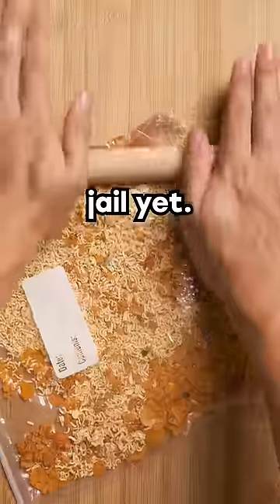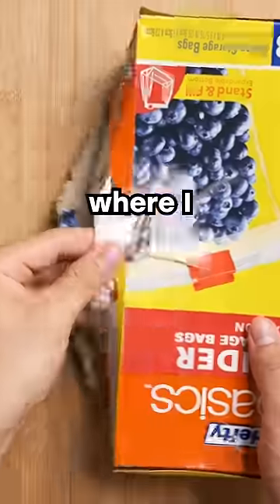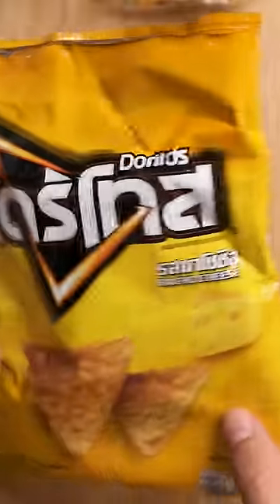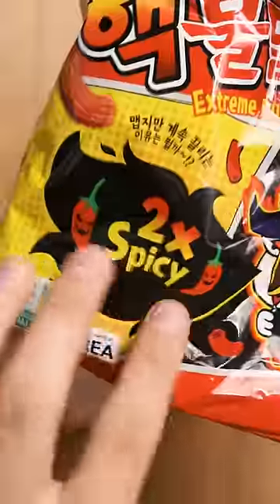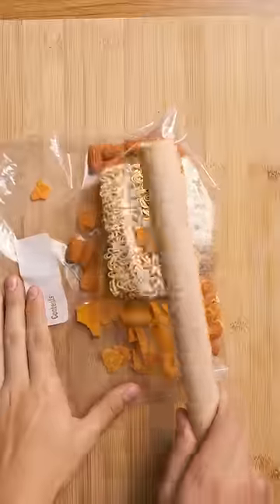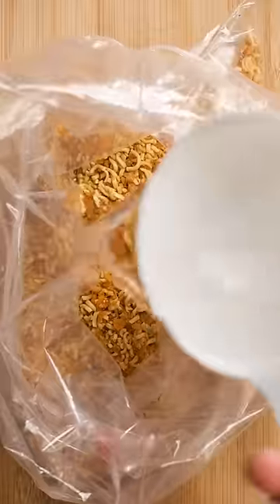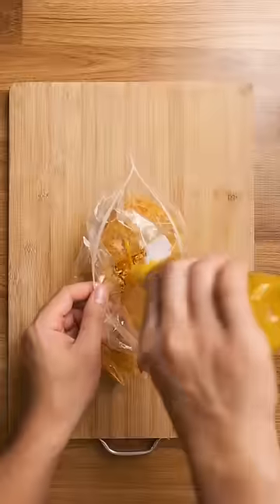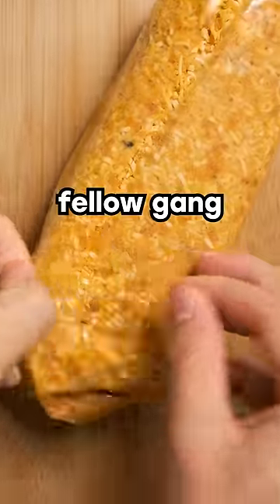Making Prison Recipes | The Burrito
song: tatsuro yamashita - sparkle